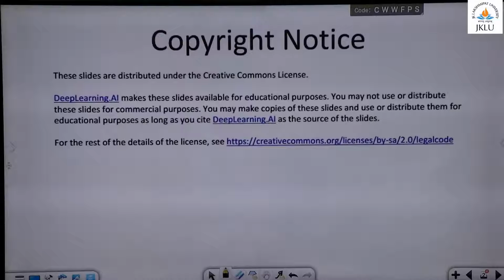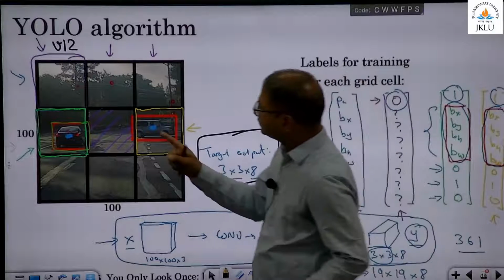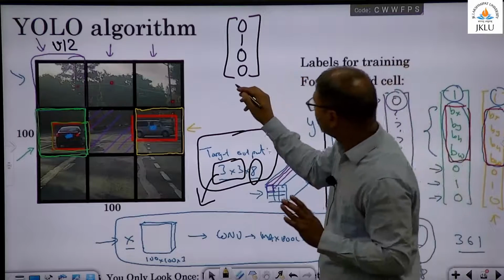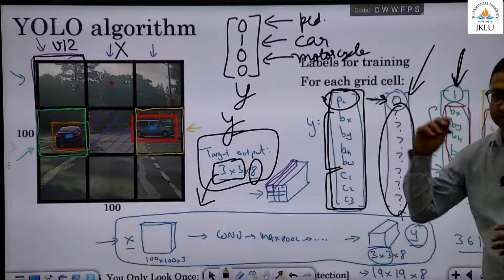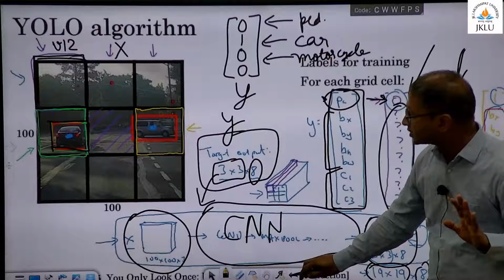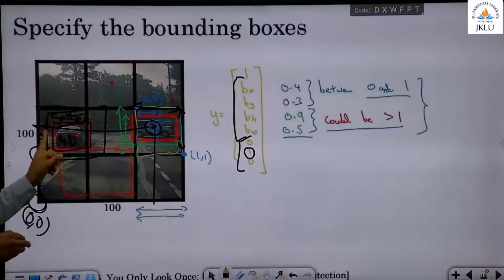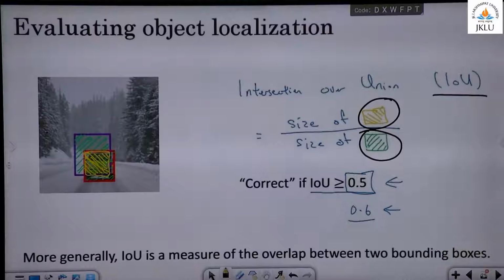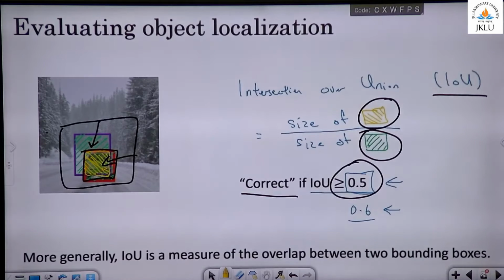Lecture 29: Introduction to YOLO for object detection.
In this video, we introduce YOLO algorithm for object detection.